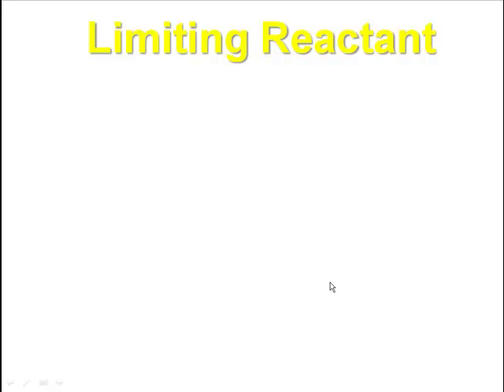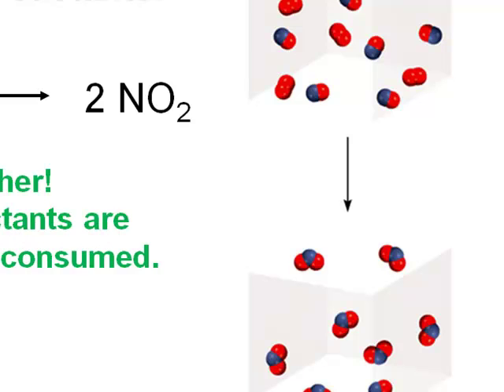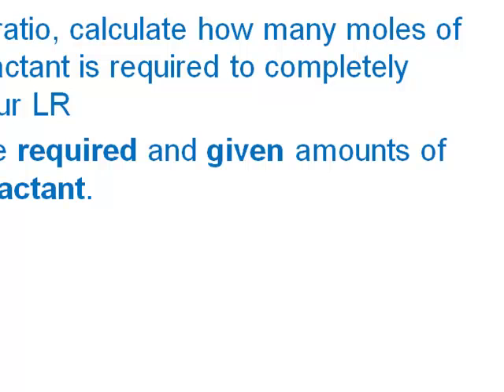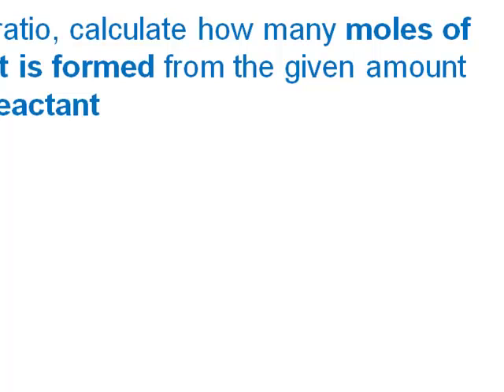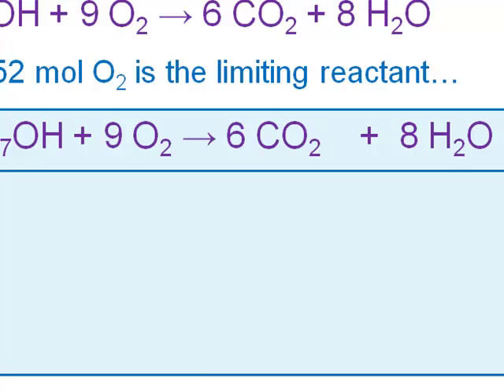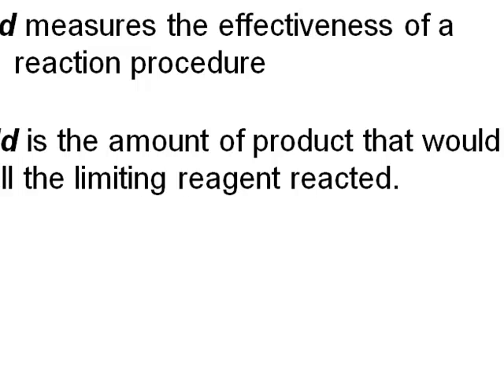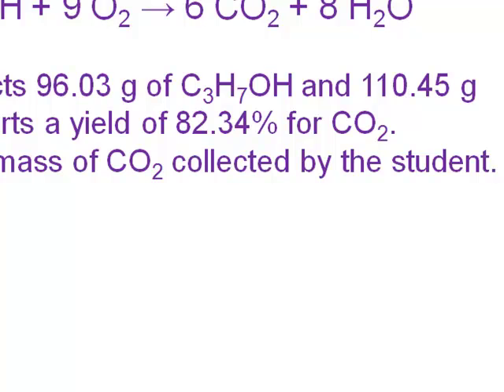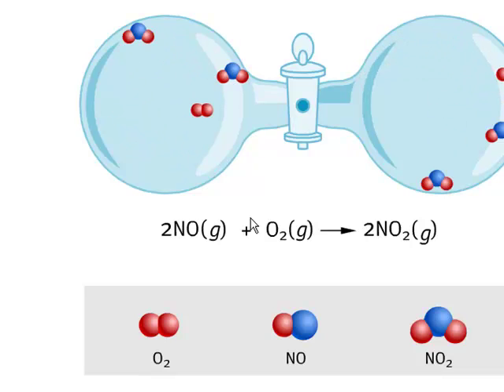AP Chemistry 9-6 Limiting Reactants